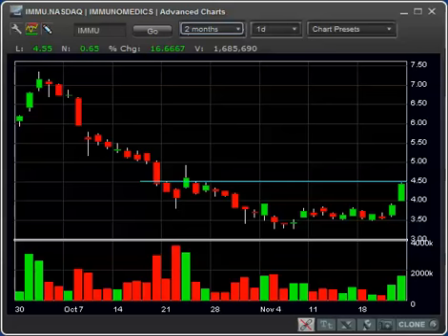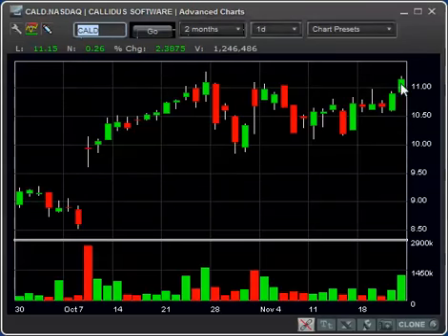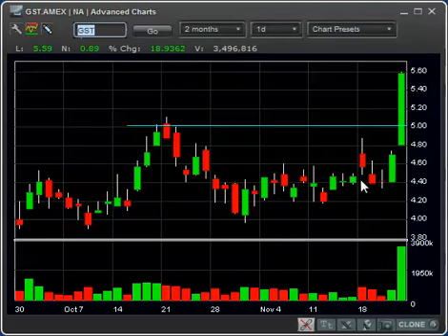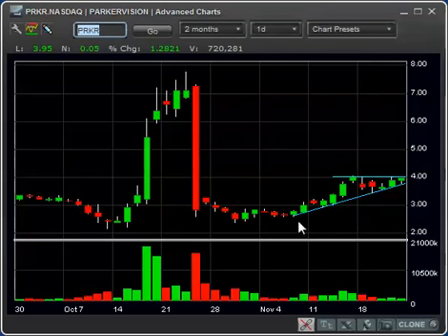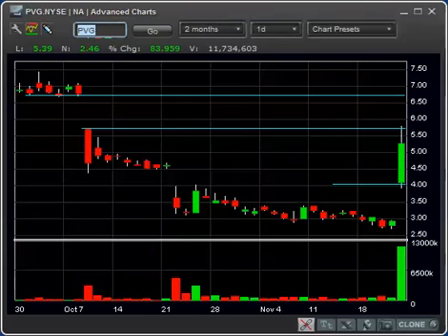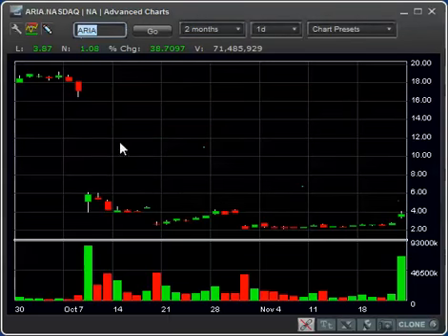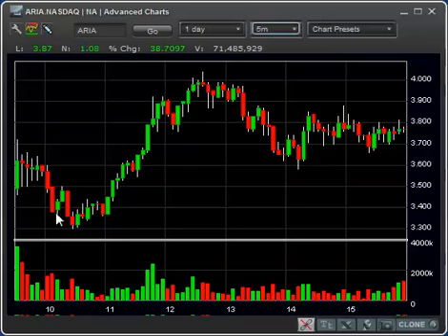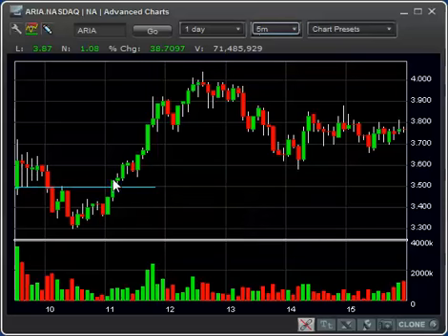Trade Setups Nov 25th- IMMU PRKR ACHN CALD ARIA PVG LQMT